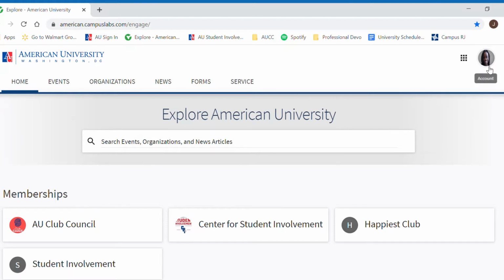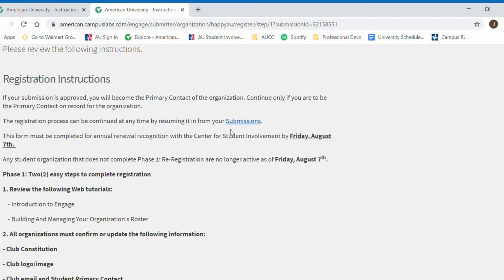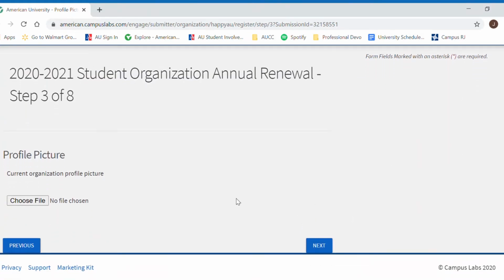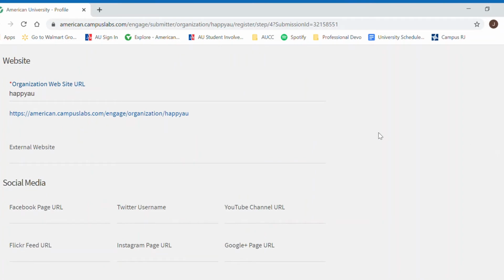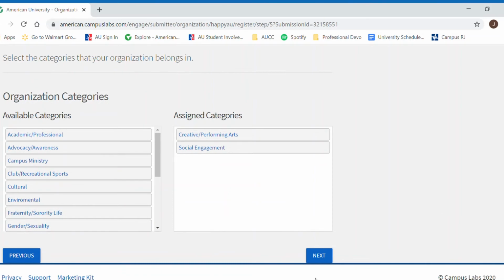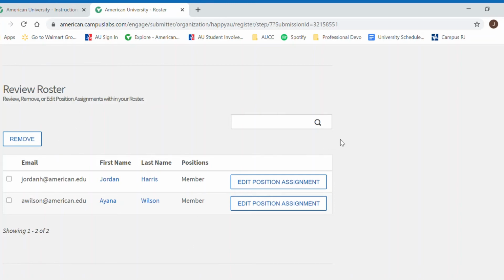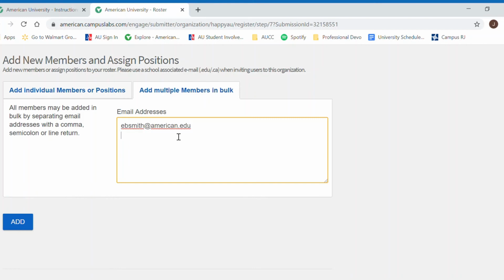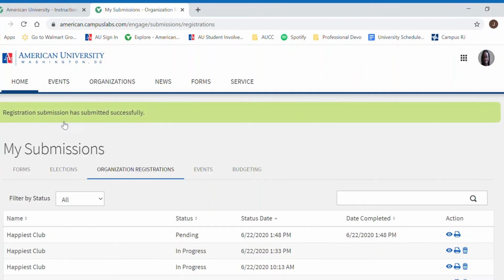Engage Tutorial- Re-Registration for Annual Renewal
Phase 1: Re-Registration for CSI Annual Club Renewal
Beginning: 0:00
Step 1: 2:19
Step 2: 4:48
Step 3: 6:03
Step 4: 7:01
Step 5: 10:22
Step 6: 11:25
Step 7: 12:41
Step 8: 18:36